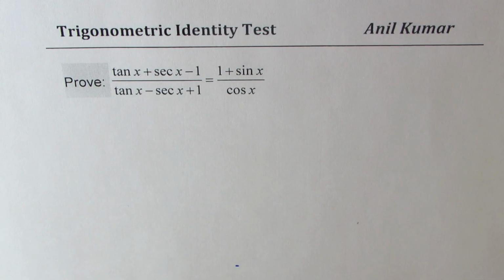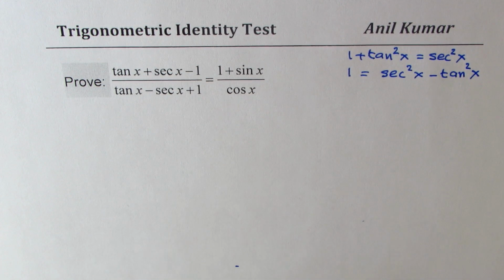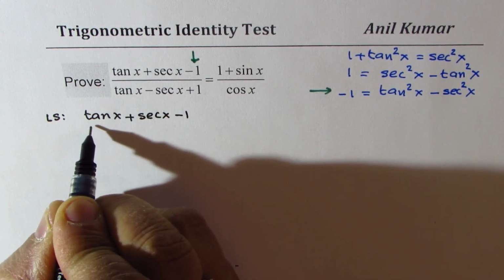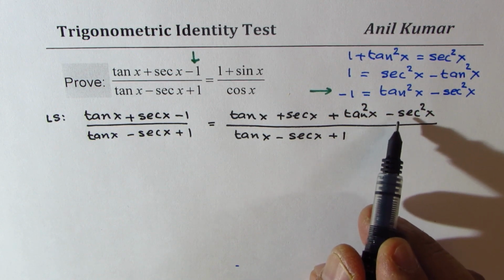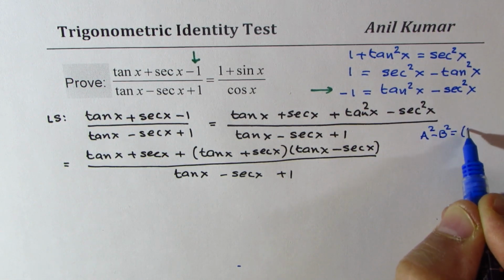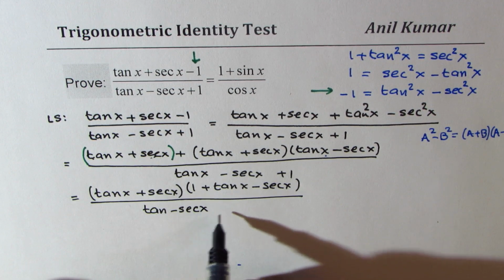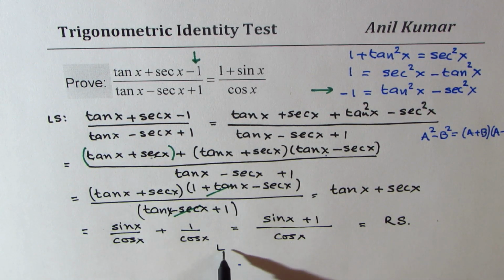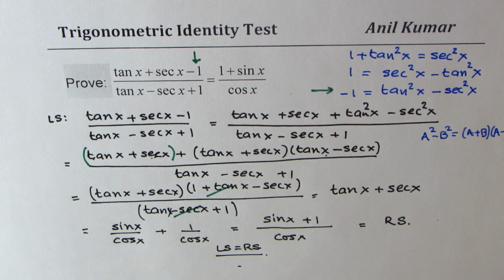Trigonometric Identity Challenge 1